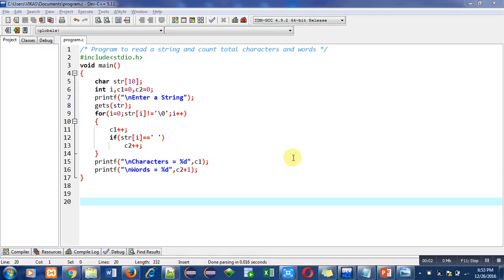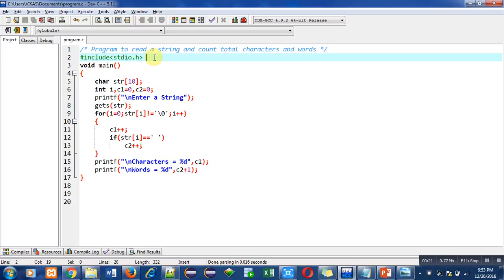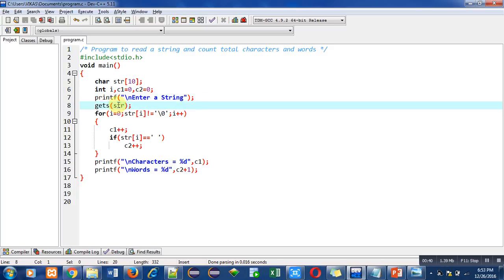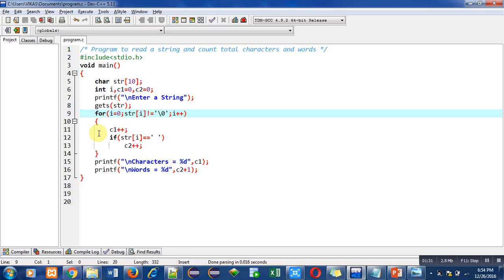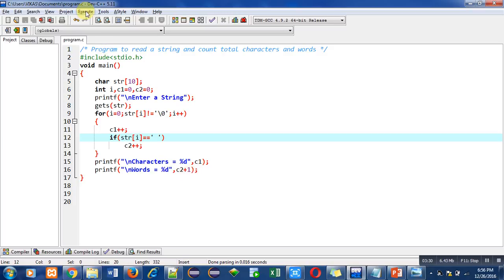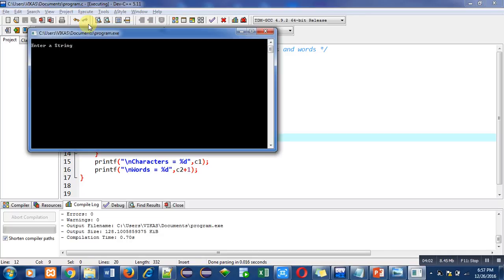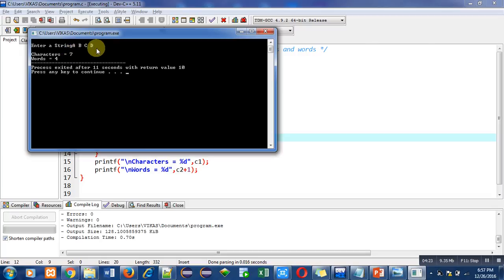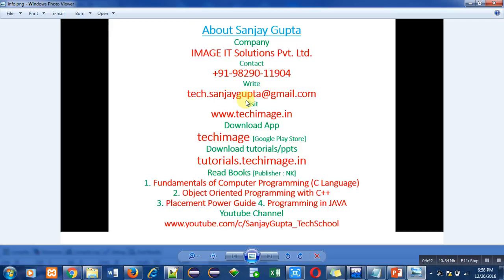C Programming - Count Characters and Words in String - Learn C tutorials by Sanjay Gupta in English